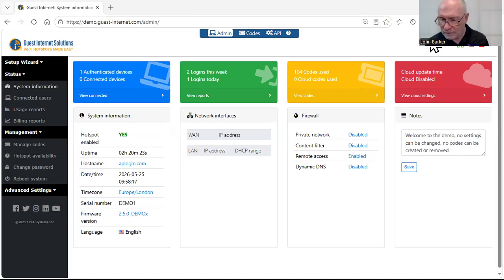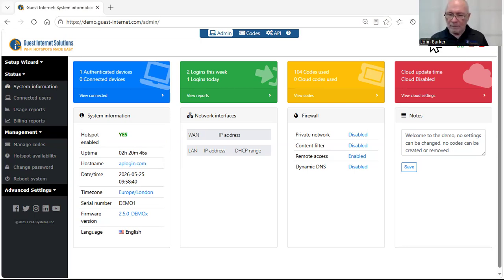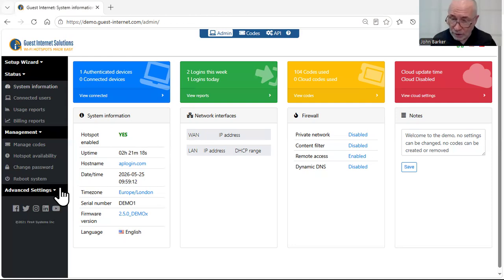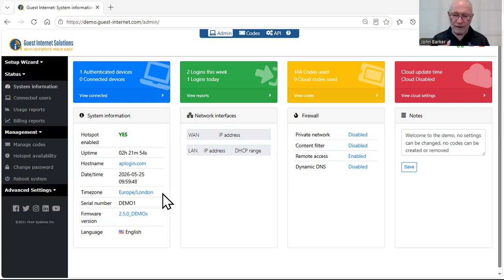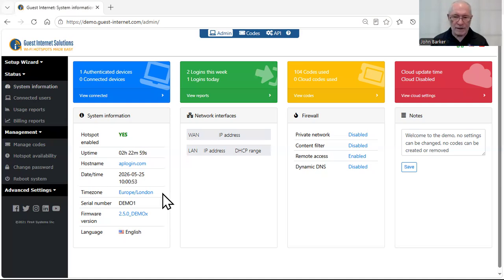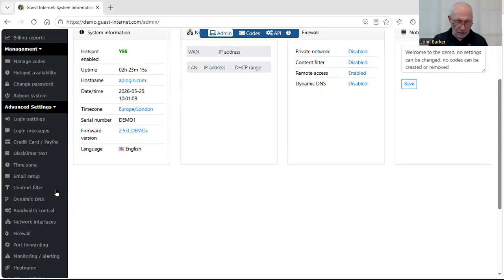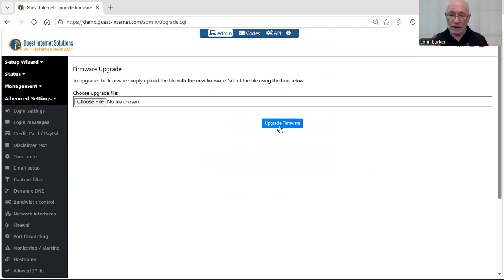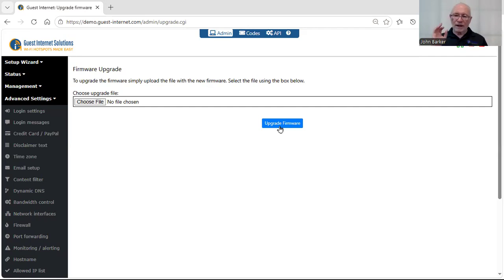📊 Intro to Guest Internet Software 🚀 Upgrade Firmware – Part 22.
Need to update your controller firmware? Here’s how to do it the right way ✅

Steps to request your firmware upgrade:

- Go to Guest-Internet.com 🌐
- Click the Support tab in the menu

Our team will reply with your firmware upgrade file

To install the update:

- Download the file to your computer 💻
- Go to Advanced Settings → Upgrade Firmware
- Click “Choose File” and select the downloaded file
- Click “Upgrade Firmware” and let the process complete ⏳

⚠️ Important: Do not interrupt the update once it starts. If the process is stopped early, the controller may not work properly.